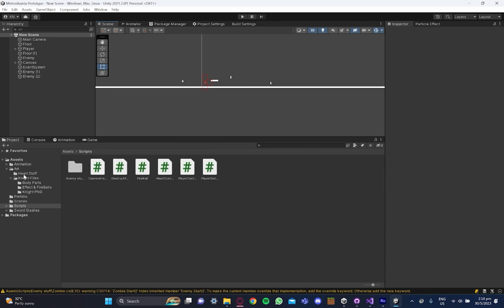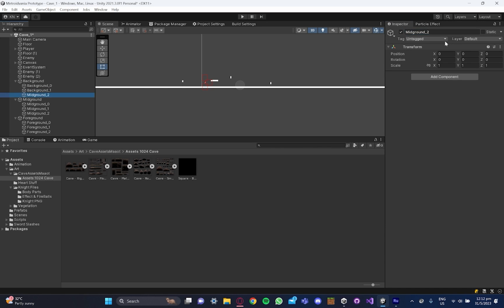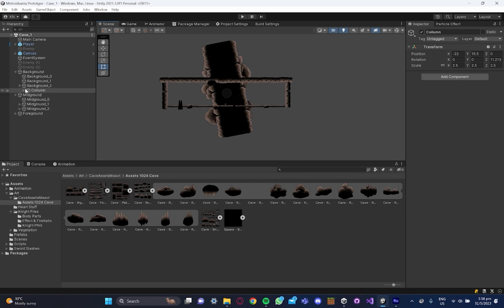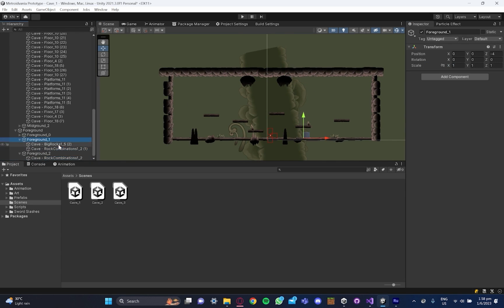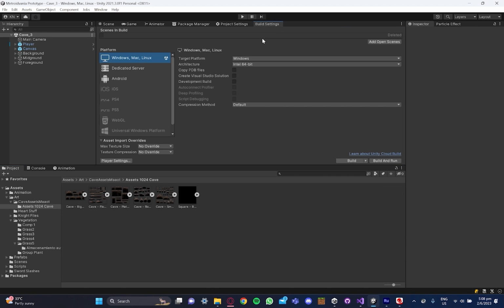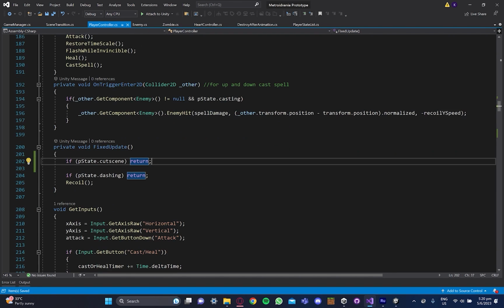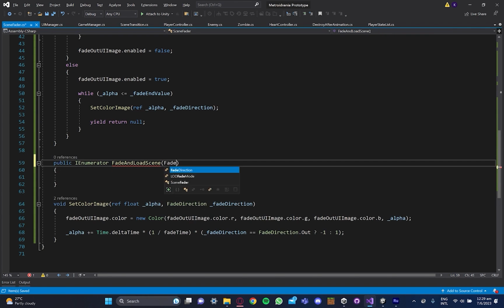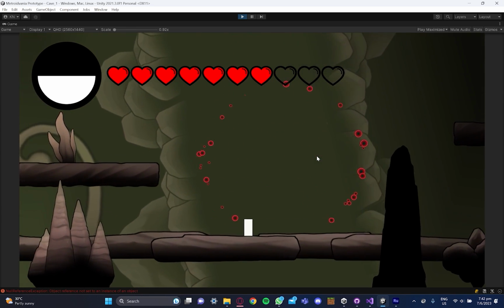Creating a Metroidvania (like Hollow Knight) – Part 5: Level Design and Lighting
Ever wanted to create a Metroidvania like Hollow Knight? In Part 5 of our tutorial series, we will be exploring how you can create Hollow Knight's environments and level design.

We've recently updated some changes for the Metroidvania Series and implemented some bugfixes. Check out the changelog and common issues

0:00 Introduction
0:55 Bug fixes and improvements
5:02 Setting up assets for level design
8:08 Building a level
18:47 Building other levels
29:16 Creating scene transitions
41:32 Adding lighting to our levels
46:21 Conclusion